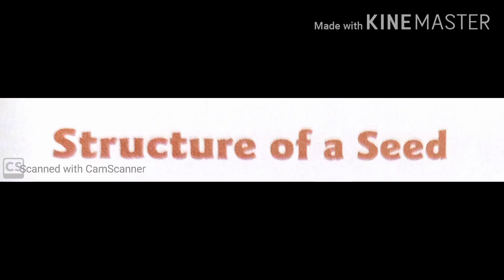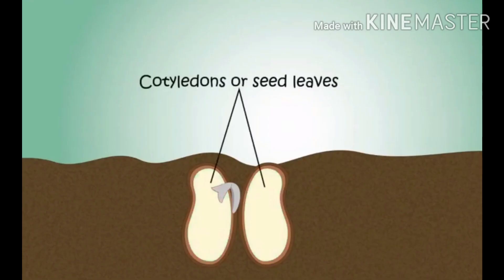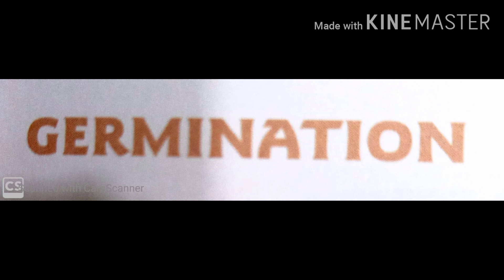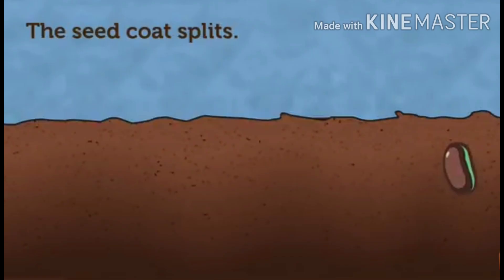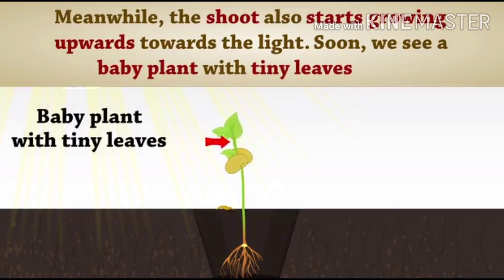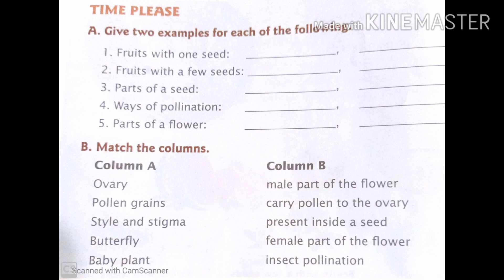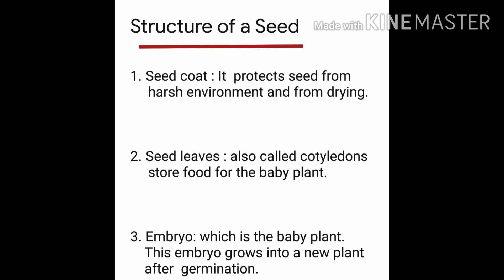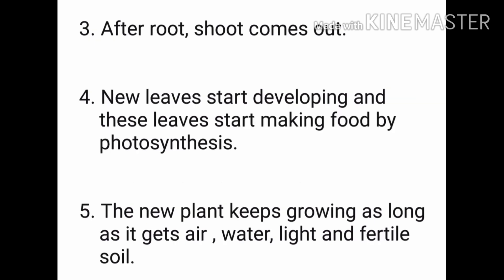Std 4 | Science | Ch 2 Reproduction in plants | Session 2